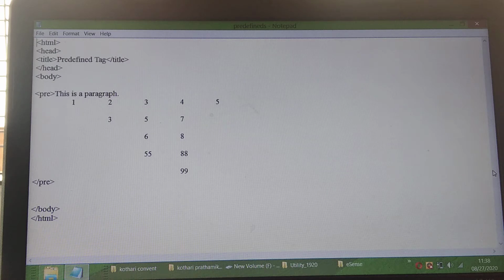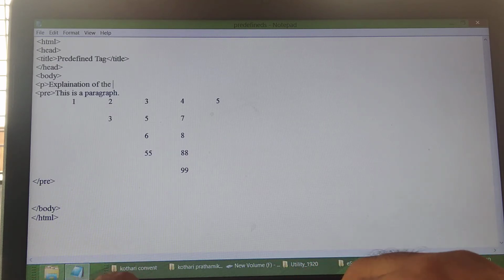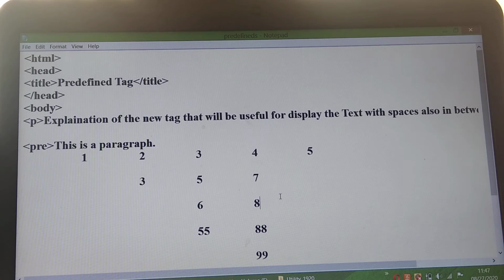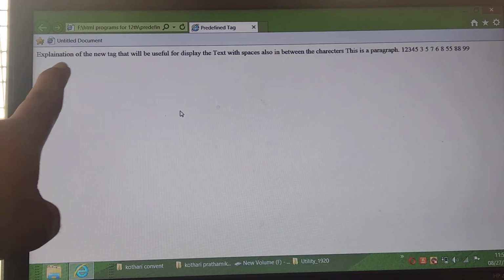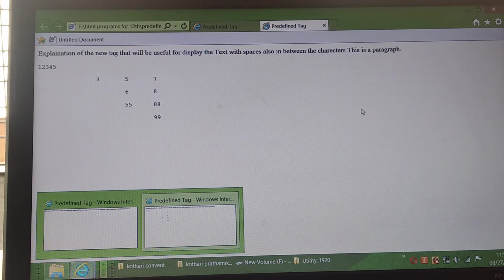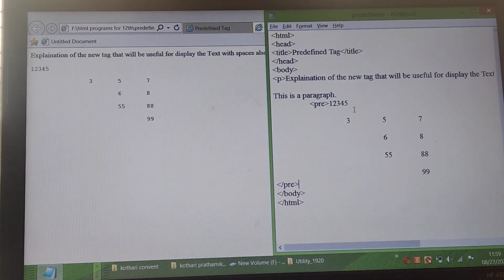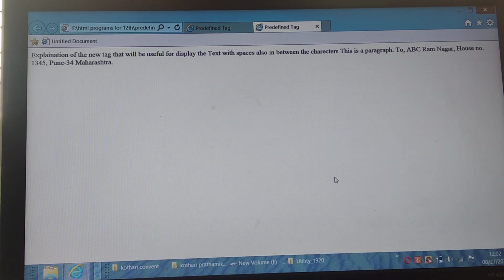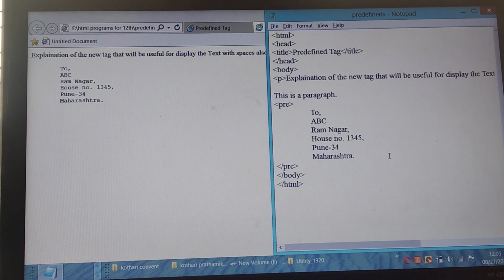Html Practical Pre rag